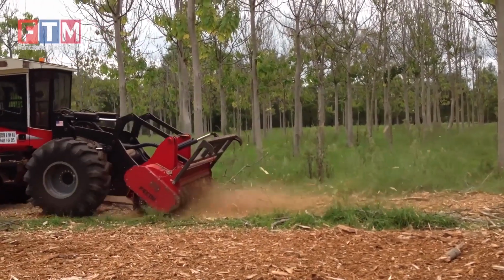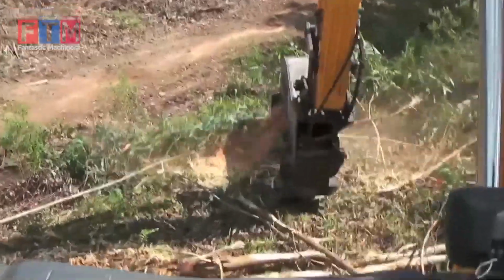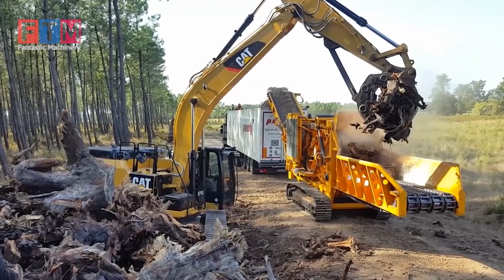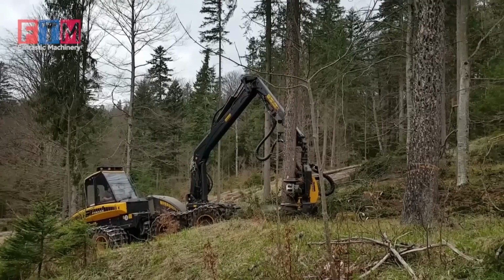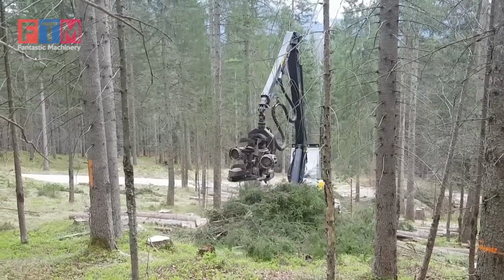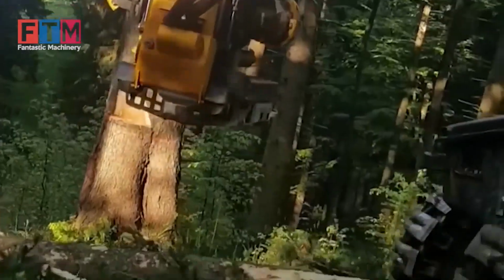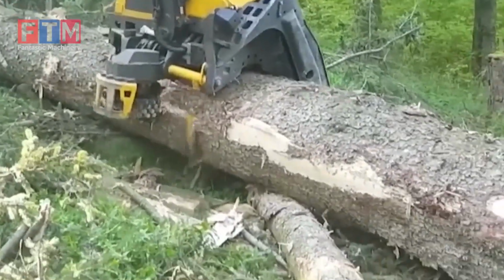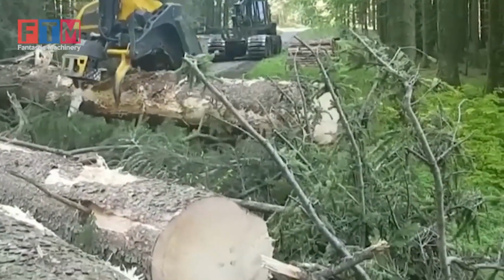AMAZING Dangerous Excavator Cutting Tree Machine Working, Fastest Woodcutting Destroy Equipment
Welcome to "Support Machinery". As the name suggests, our YouTube channel is dedicated to showcasing the world’s most impressive machines, both new and old. We invest significant time into researching each machine to create the most engaging and informative voiceover content for our viewers.

We’ll happily highlight your machine and business at no cost! This is a fantastic opportunity for free advertising, and having your link in our description will provide a big boost in search engine visibility and drive significant traffic to your website.

We hope you enjoy our content, and thank you for visiting!